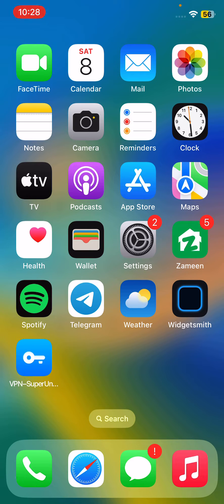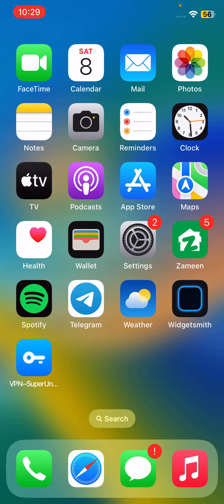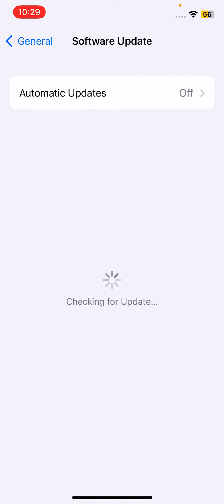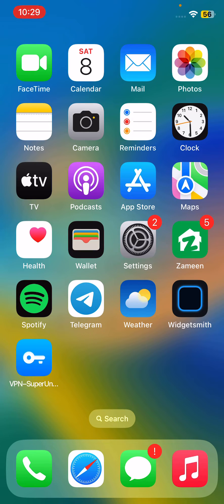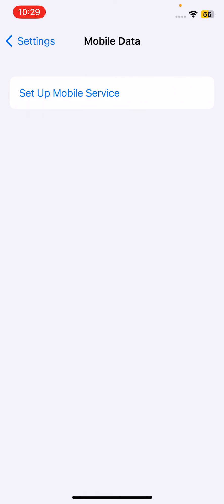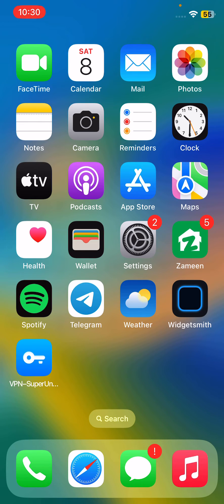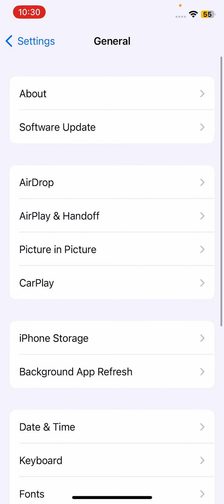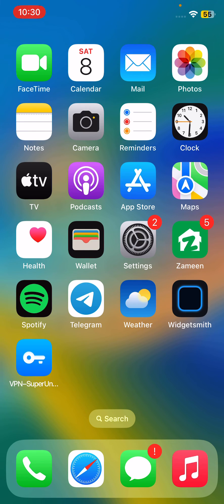How to Fix Apple Music Keeps Pausing Error On iPhone iOS 16